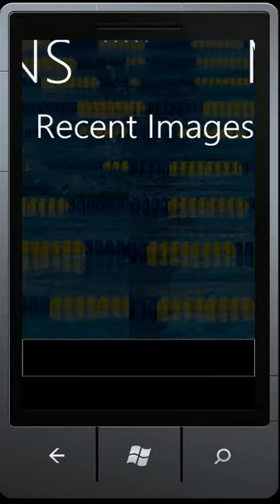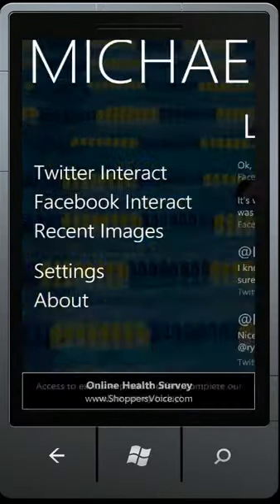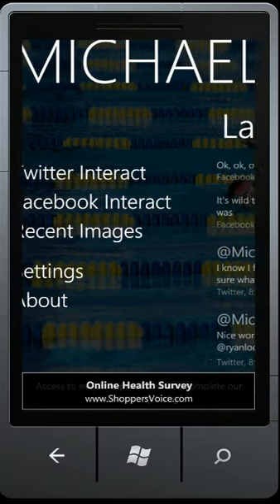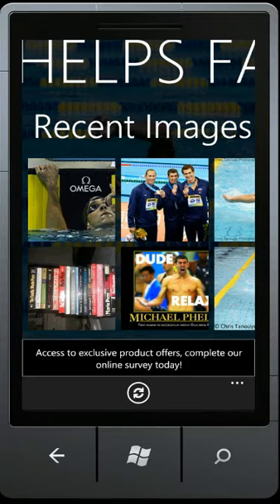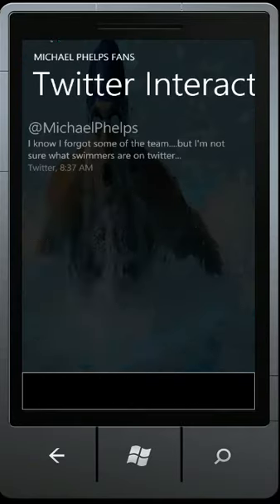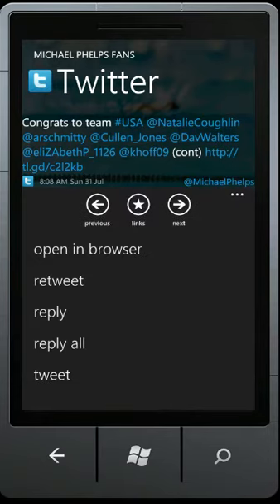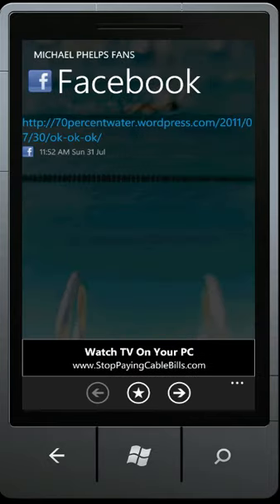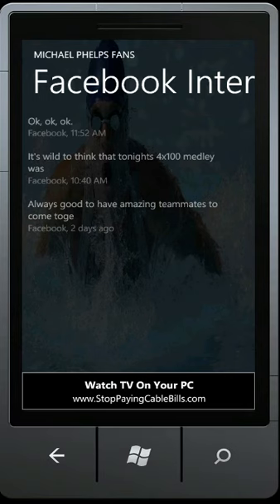*Free Application* Michael Phelps Fans Windows Phone 7 - Wincoder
Stay in touch and up to date with Michael Phelps. 8-time gold medalist winner from the Beijing 2008 Olympics as he gears up for another record breaking performance in the London 2012 Olympic games! Features Facebook and Twitter integration!